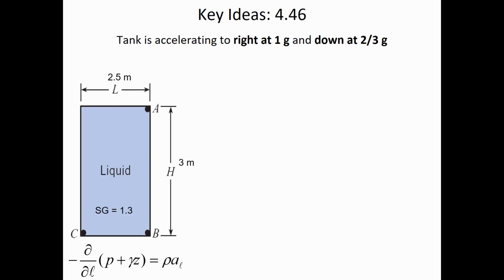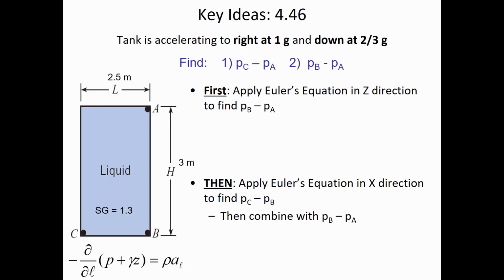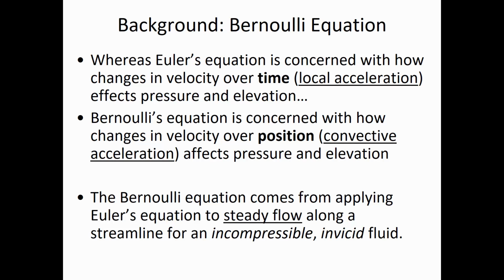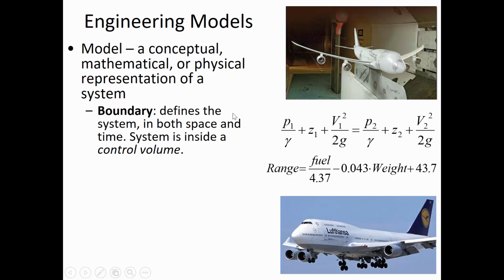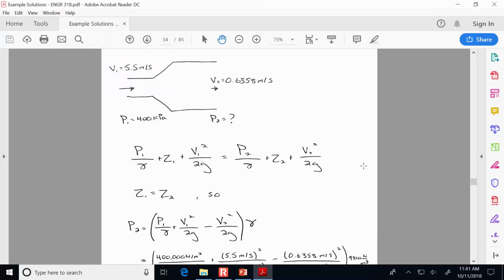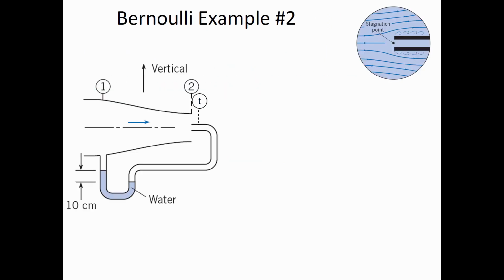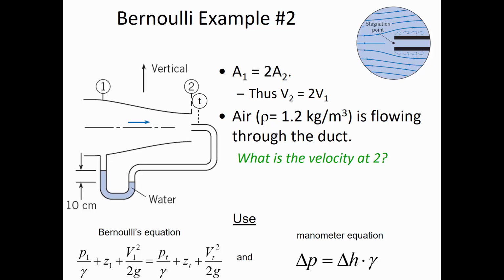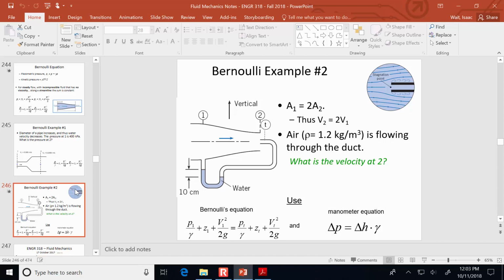ENGR 318 - Class 16 (11 Oct 2018) Bernoulli's Equation